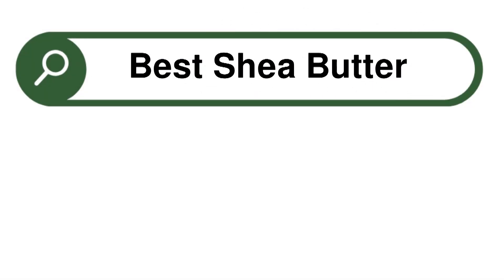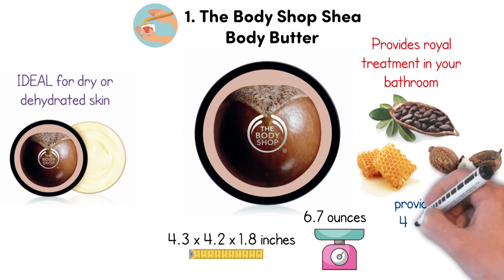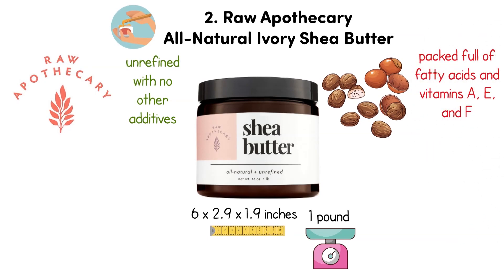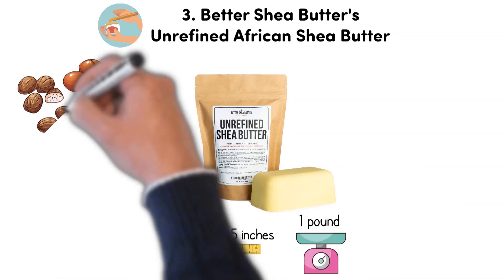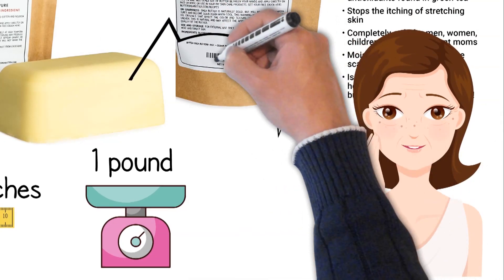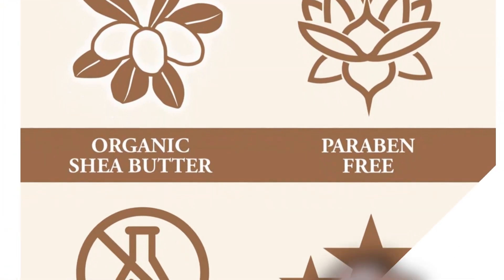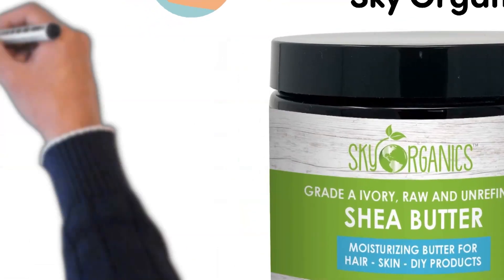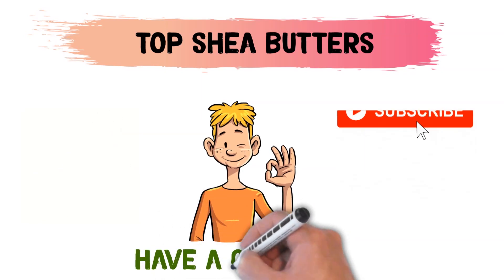Best Shea Butter 2024 ⬆️ TOP 5 ✅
Best Shea Butter 2024 is

1. The Body Shop Shea Body Butter ✅
✓Check Price On Amazon

2. Raw Apothecary All-Natural Ivory Shea Butter ✅

3. Better Shea Butter's Unrefined African Shea Butter ✅

4. Tree Hut 24 Hour Intense Hydrating Shea Body Butter ✅

5. Organic Shea Butter By Sky Organics ✅